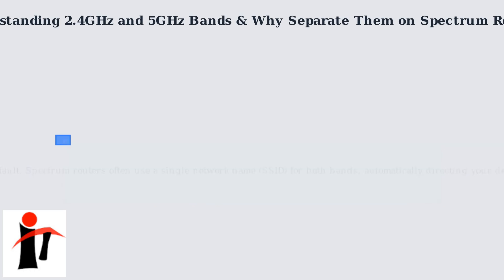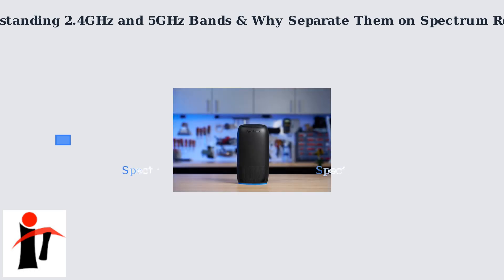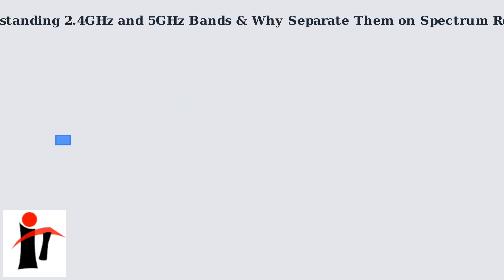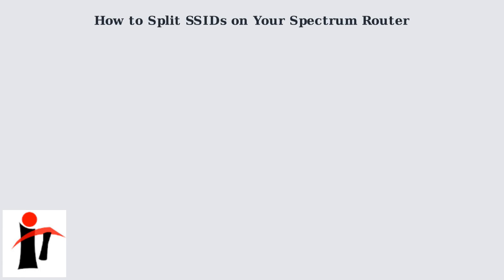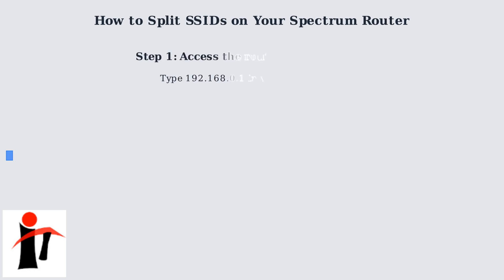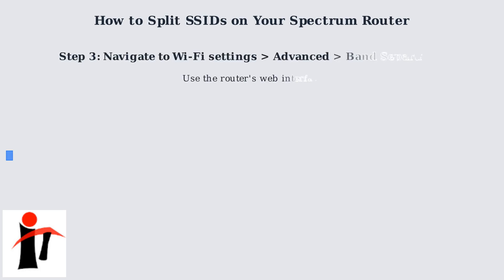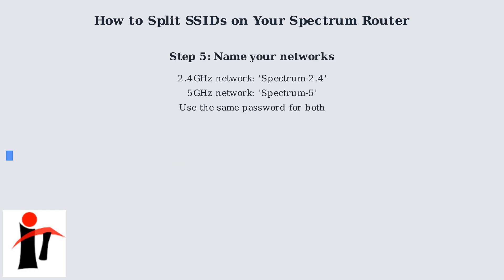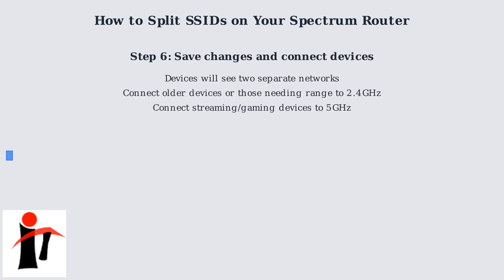How to Separate 2.4 and 5 GHz on Spectrum Router – Split SSIDs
📶 Want to separate 2.4 GHz and 5 GHz bands on your Spectrum router?
⚙️ Learn how to split SSIDs for better device management and optimized WiFi performance.
🔧 Follow this simple guide to customize your wireless networks easily!